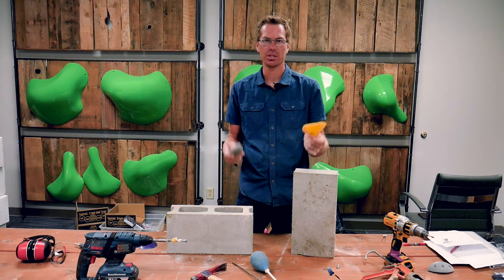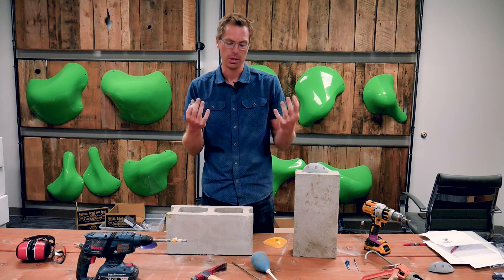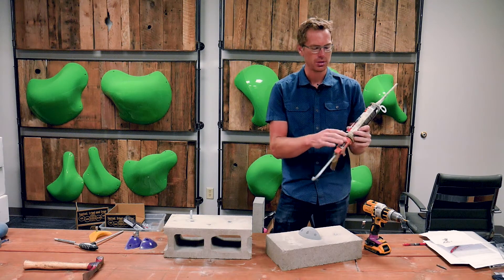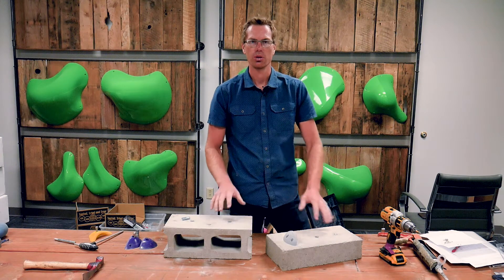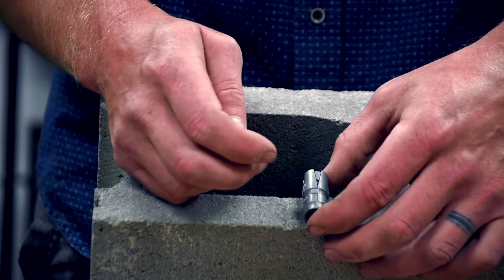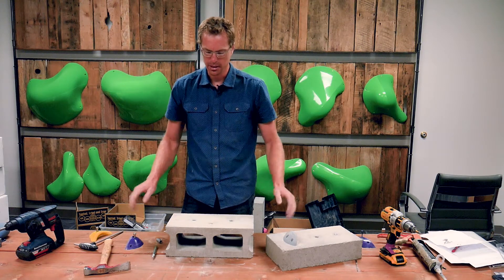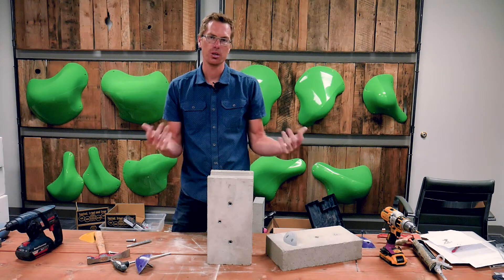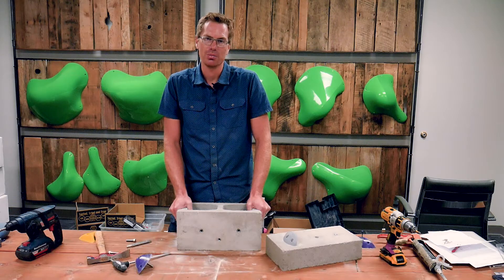How to attach climbing holds to concrete